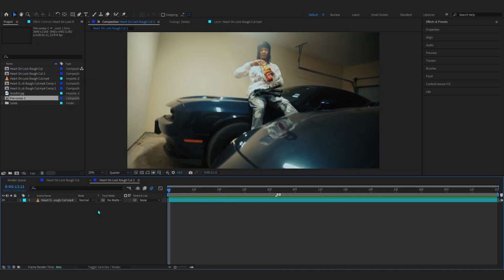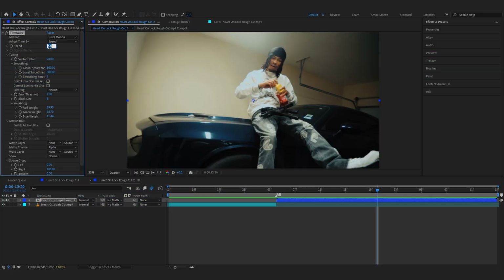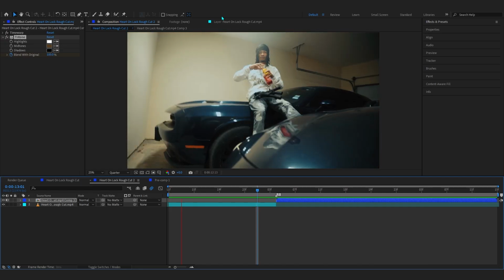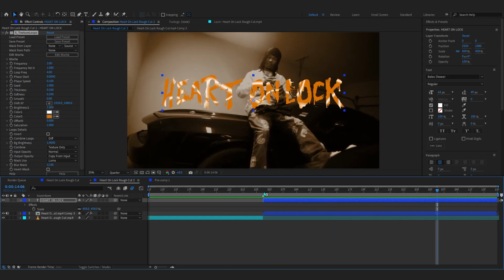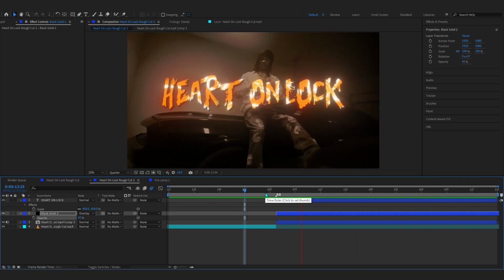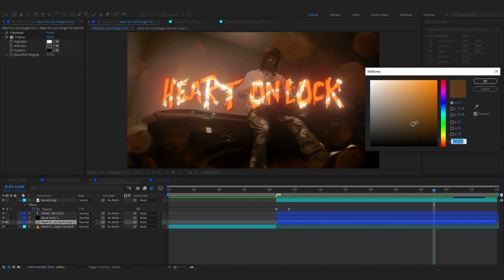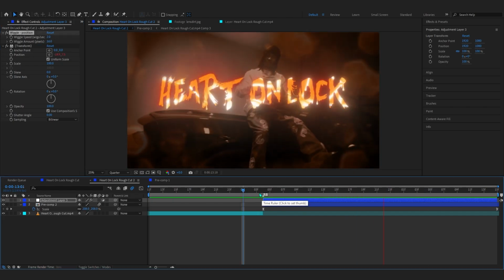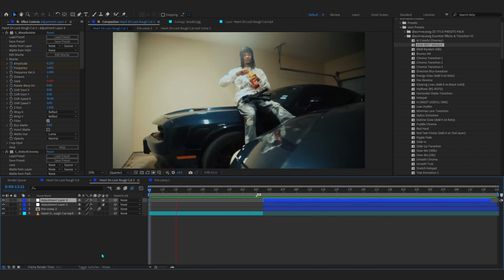Text Effect in After Effects (Music Video Tutorial)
In this tutorial you will learn how to make Text Effect in After Effects (Tutorial)